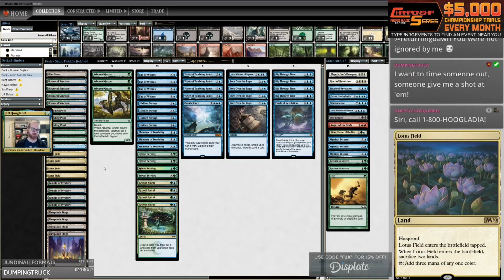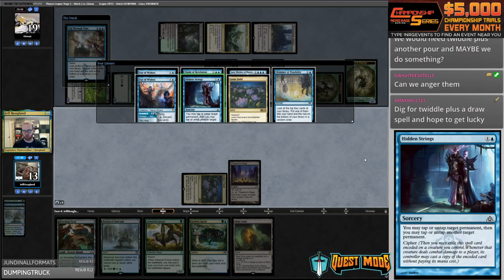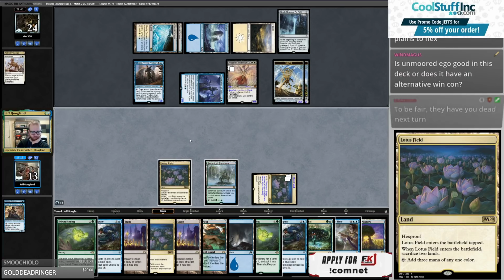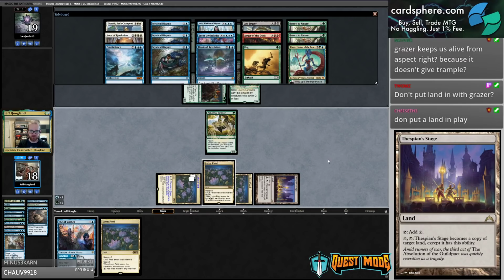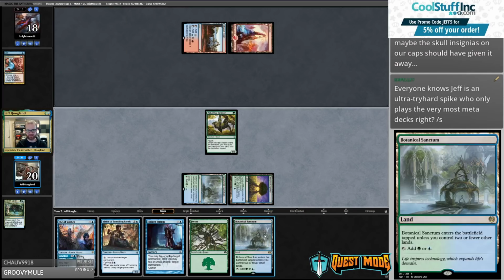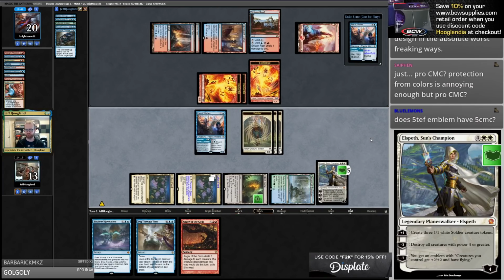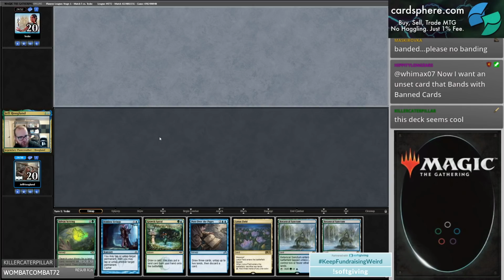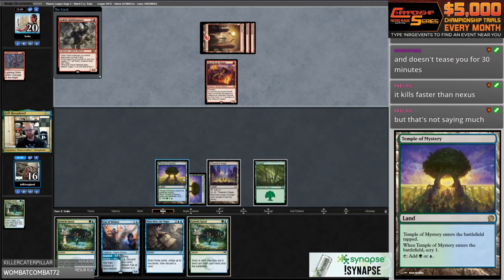UG Twiddle Field - Pioneer - January 3rd, 2020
3 Arboreal Grazer
1 Blast Zone
4 Botanical Sanctum
3 Breeding Pool
4 Dig Through Time
4 Fae of Wishes
1 Finale of Revelation
2 Forest
4 Growth Spiral
4 Hidden Strings
1 Island
1 Jace, Wielder of Mysteries
4 Lotus Field
1 Omniscience
4 Pore Over the Pages
3 Shimmer of Possibility
4 Sylvan Scrying
4 Temple of Mystery
4 Thespian's Stage
4 Vizier of Tumbling Sands

1 Anger of the Gods
1 Elspeth, Sun's Champion
1 Enter the Infinite
1 Finale of Revelation
1 Fog
1 Hour of Revelation
1 Jace, Wielder of Mysteries
1 Kiora, Master of the Depths
1 Lost Legacy
3 Mystical Dispute
1 Omniscience
2 Return to Nature